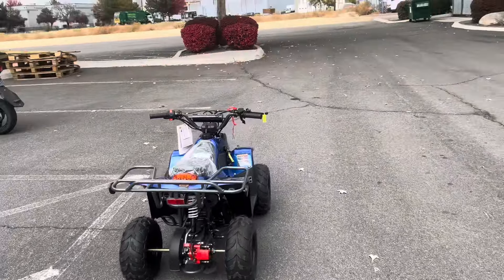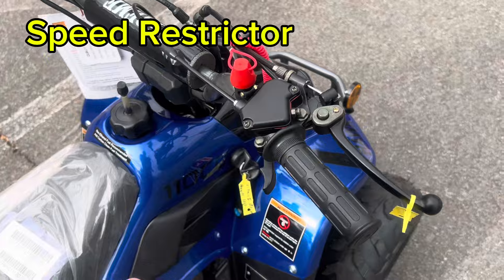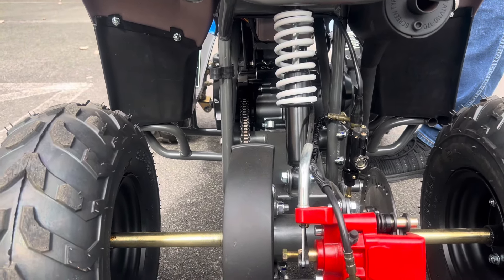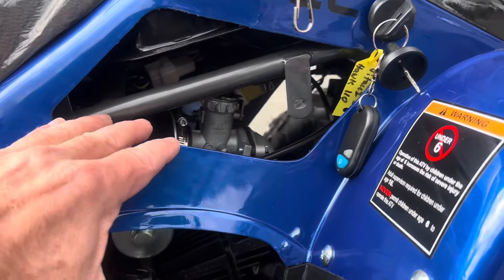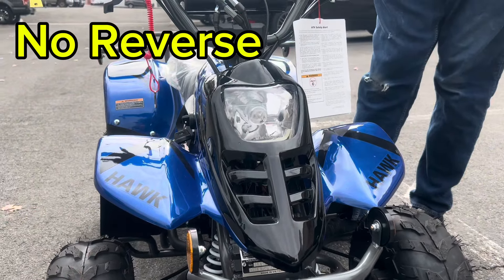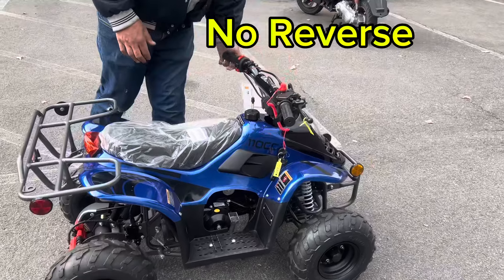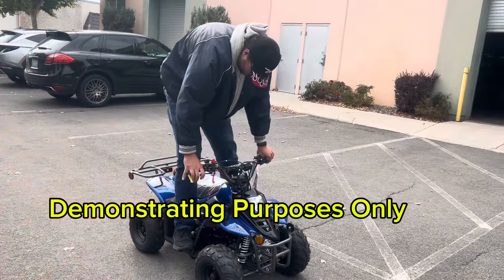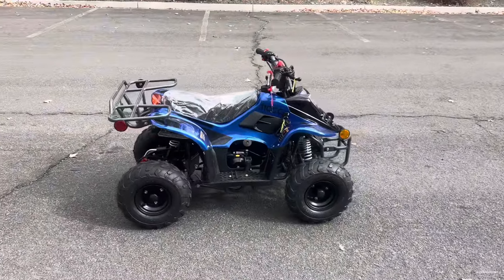CHEAP Kids 110cc ATV AT Affordable PRICES! | BEGINNER small KIDS 110cc ATV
CHEAP Kids Mini 110cc Automatic ATV 4-Wheeler AT AFFORDABLE PRICES
RIDE FOR LESS!